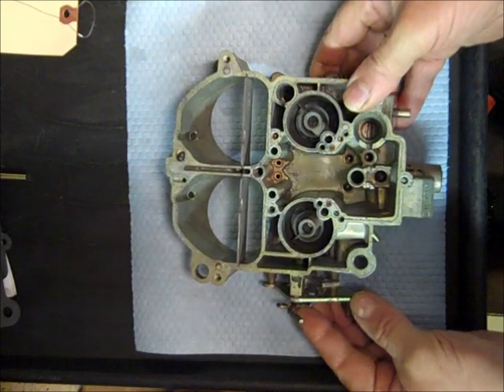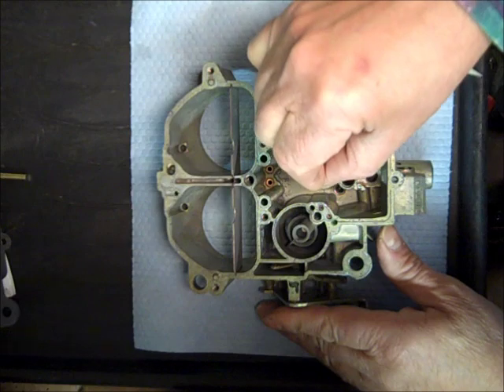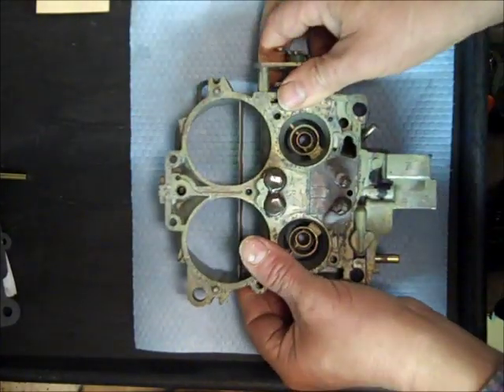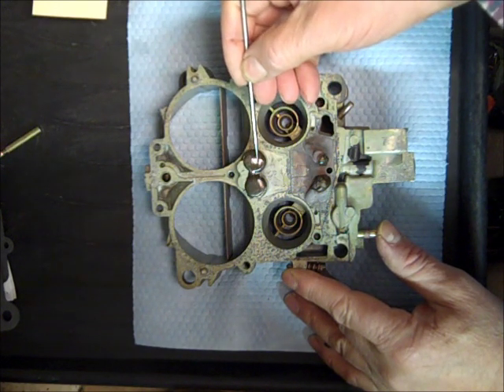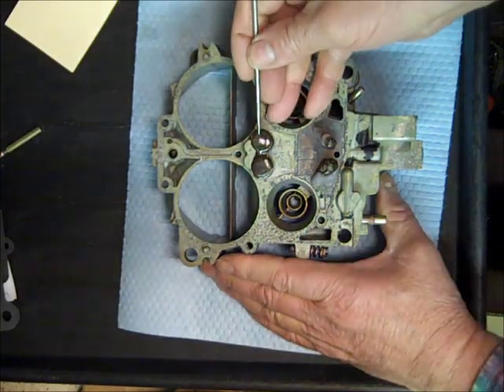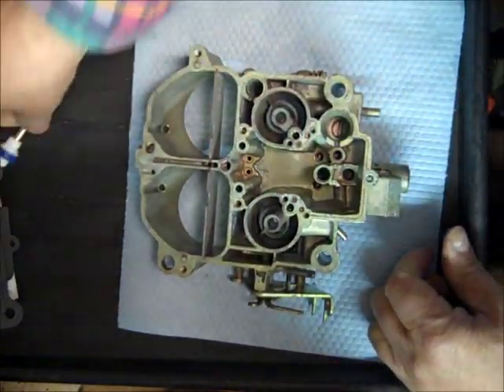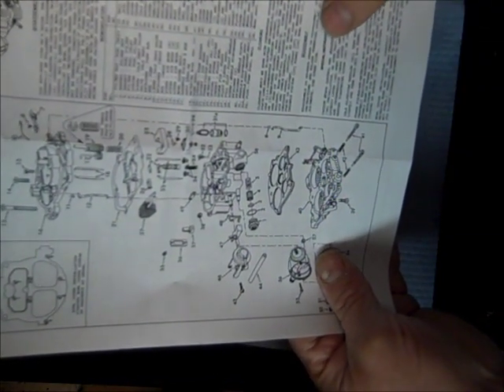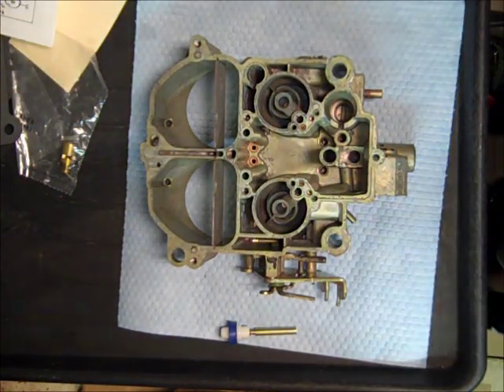Rochester Quadrajet Marine Carburetor Rebuild Part 1 of 3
is happy to provide this informational video about rebuilding the Rochester Quadrajet marine carburetor.